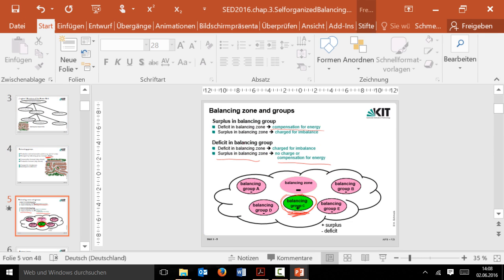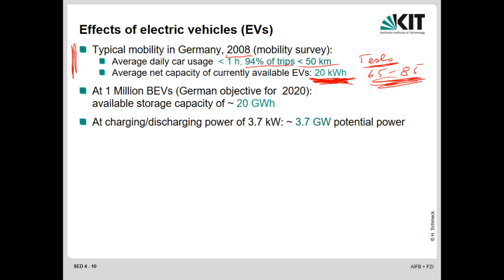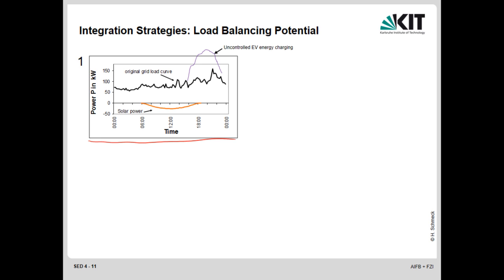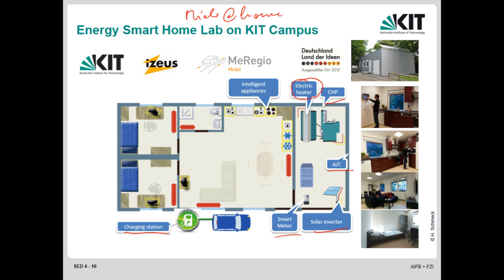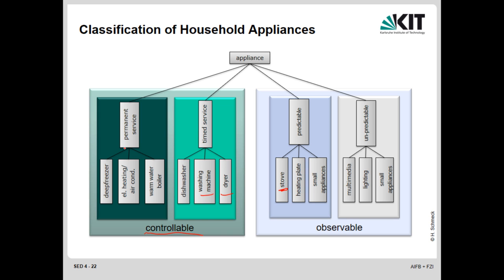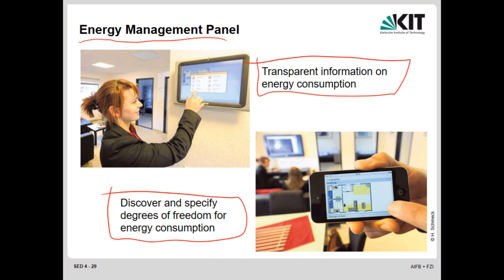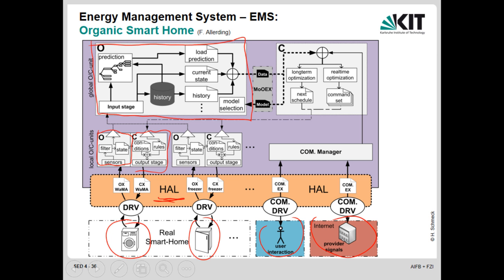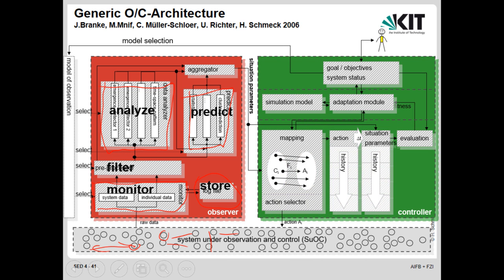7 Smart Energy Distribution SS 2016 gehalten am 02 06 2016 Teil 1